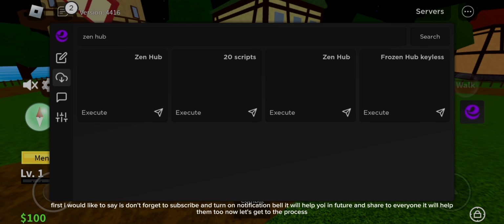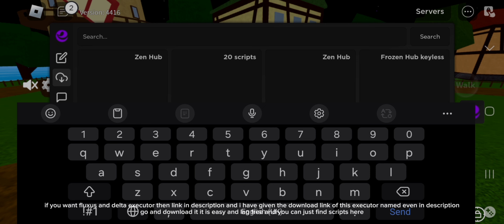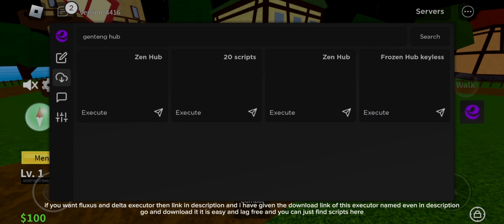How To Download New Roblox Updated New Hack Full Procedure Evon/ Fluxus/ Delta/ Arceus Executor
SCROLL DOWN FOR MORE LINK

join discord for new updated and keyless executors